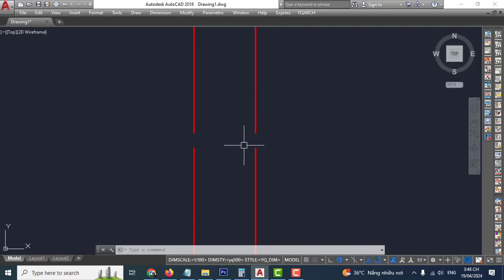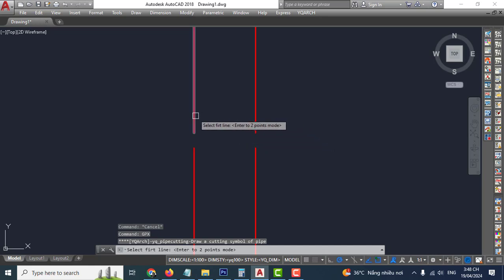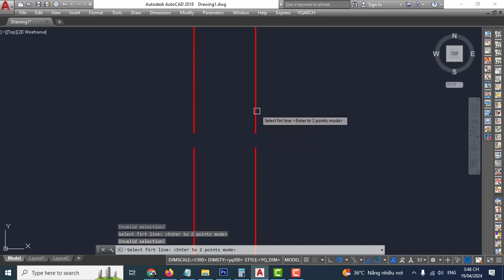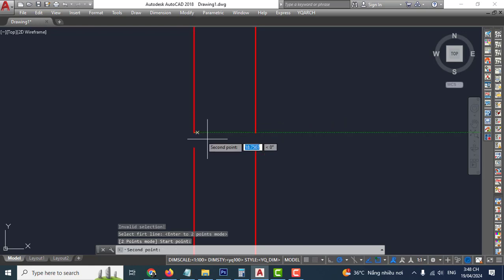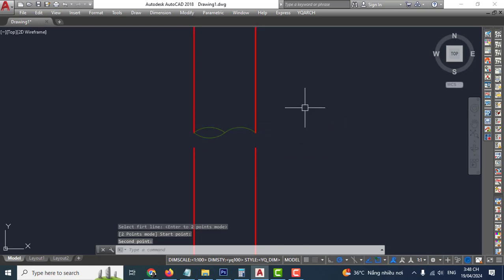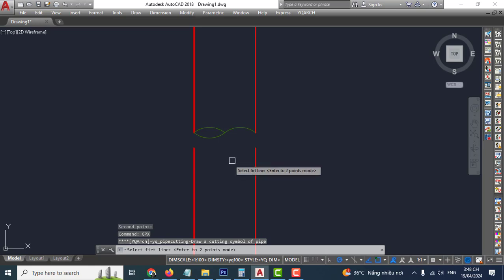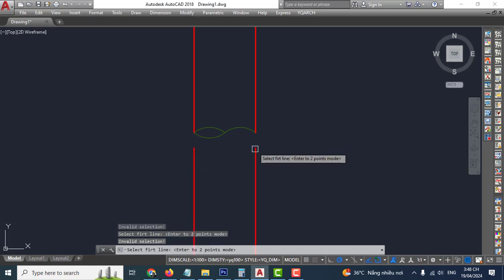[YQArch Plugin for AutoCAD] Create pipe cutting symbol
How to create pipe cutting symbol in drawing AutoCAD with YQArch plugin?